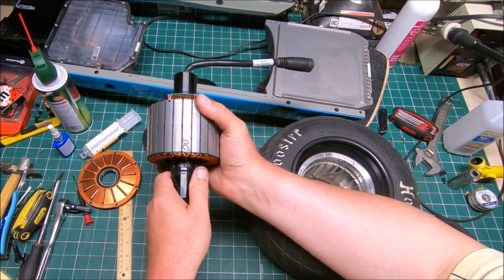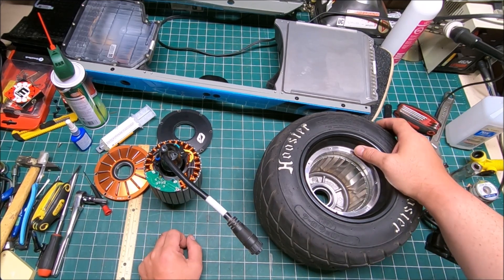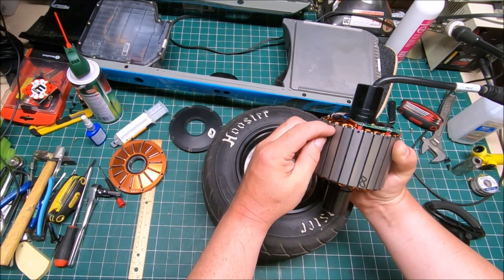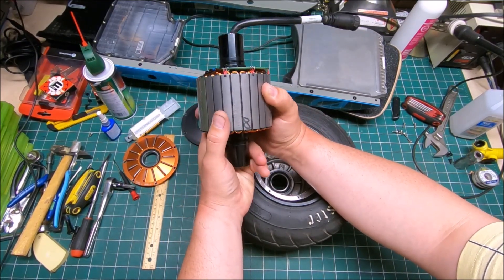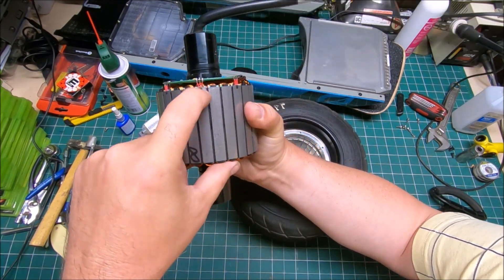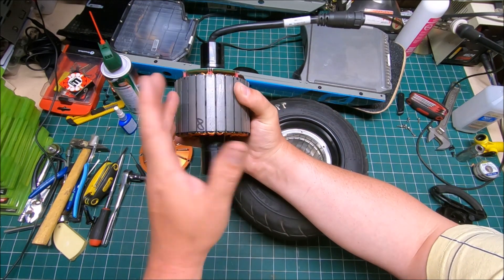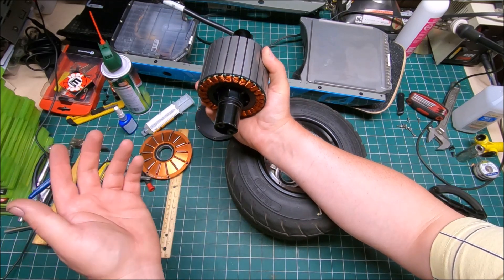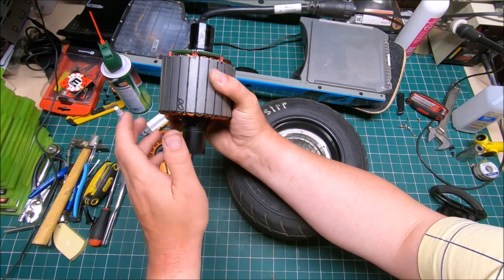Onewheel GT conversion to GT-R S XR Pint X motor stutters issue is solved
Hi all, here is how I fixed the stutters issue on my Onewheel GT conversion to GTR / GT-6.0, also it will work on XR / Pint stutters issue. Now it works really GOOD